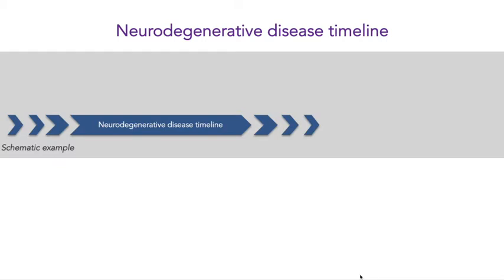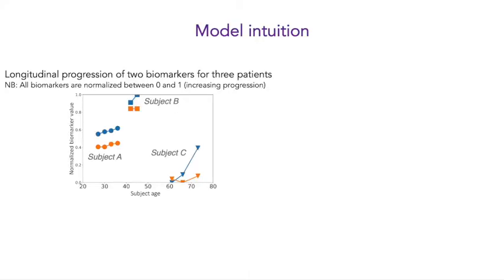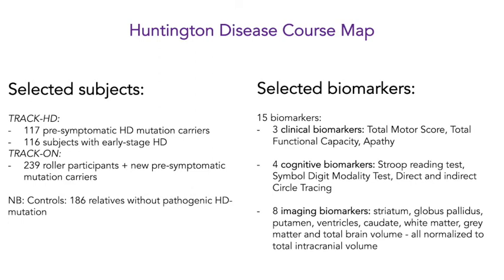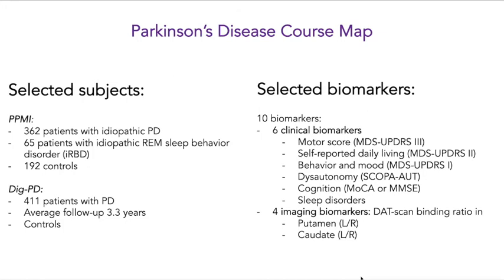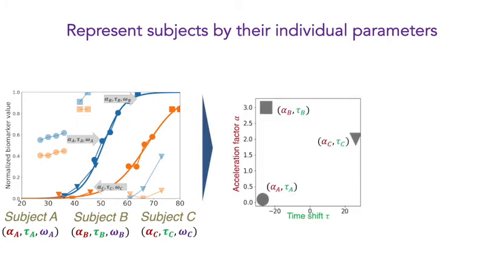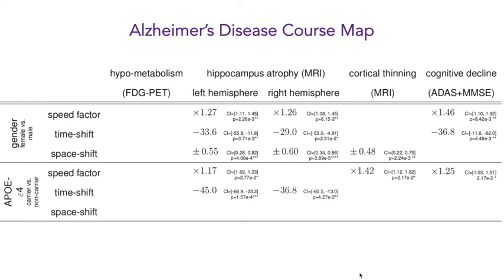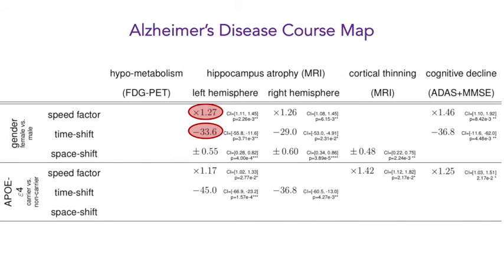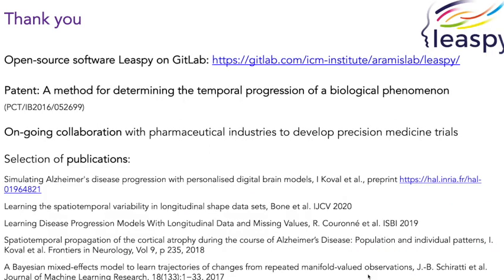CompAge2020 Day 1, 1130: Igor Koval